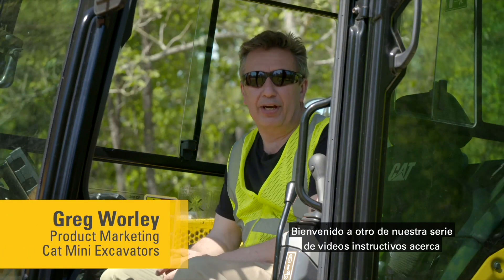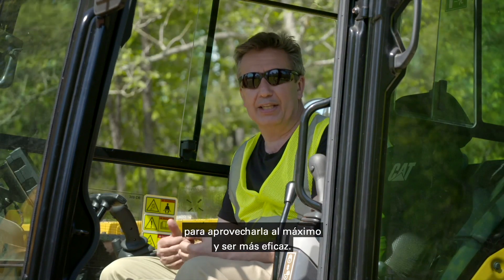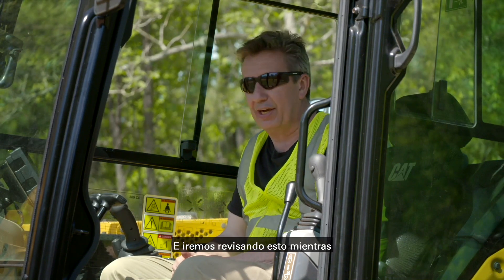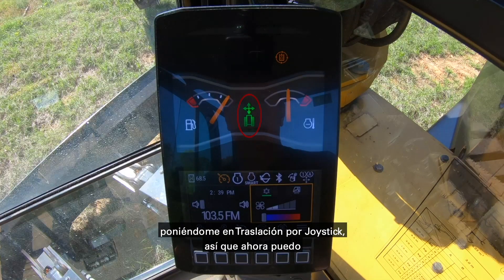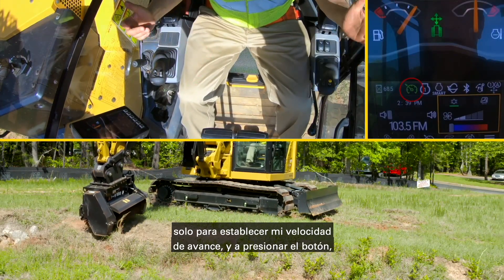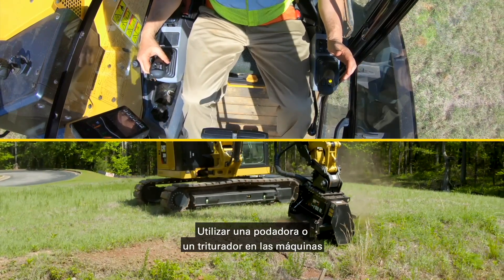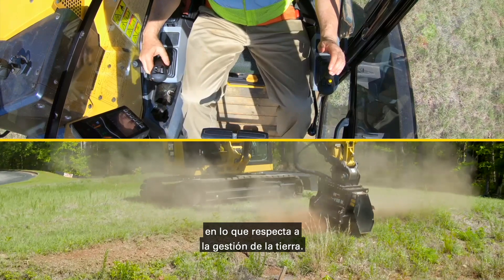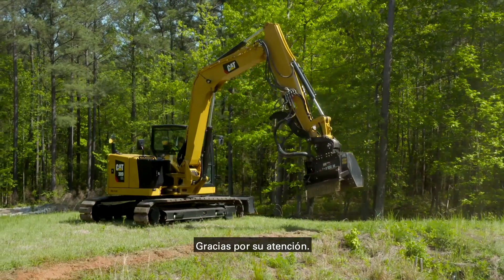Podando y Triturando, con Traslación por Joystick, en la Miniexcavadora 309 de Alto Flujo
Para obtener más información sobre la línea completa de Miniexcavadoras Cat®, diríjase a
Este video de nuestra serie de videos instructivos demuestra cómo ser más eficiente al usar una podadora o un triturador en
una Miniexcavadora Cat. Conozca cómo configurar correctamente la máquina para aprovechar al máximo su miniexcavadora
en este tipo de aplicación. Vea la miniexcavadora Cat 309 de la Próxima Generación en acción con el triturador mientras
 emplea el Control de Crucero.